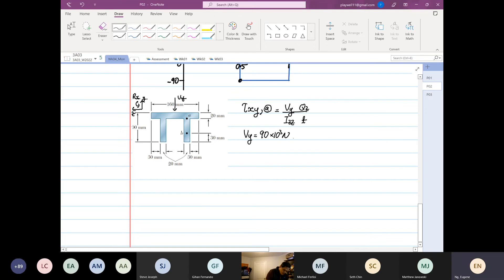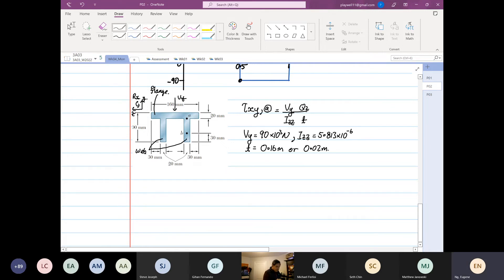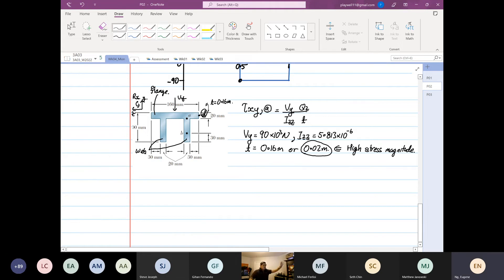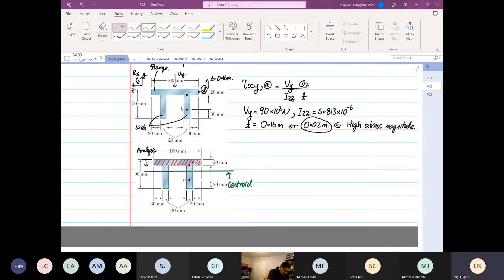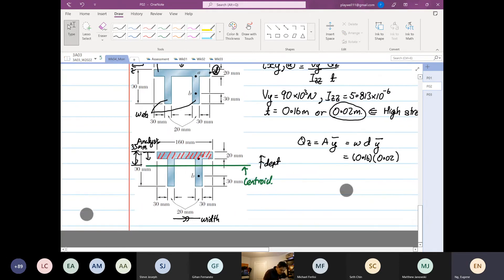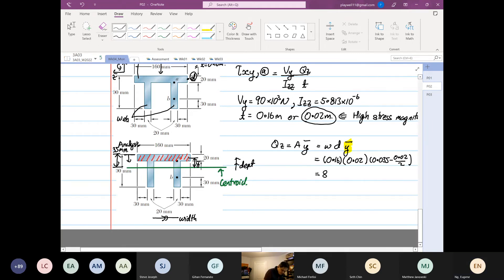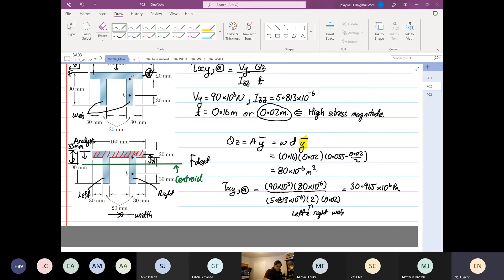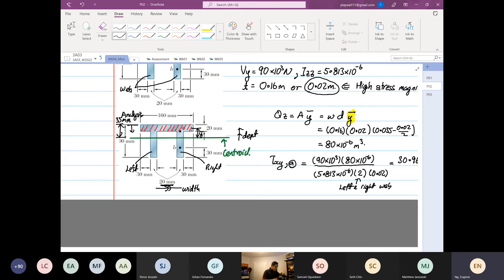Wk04 Mon Shear Example P03